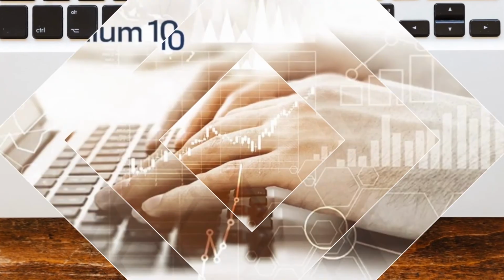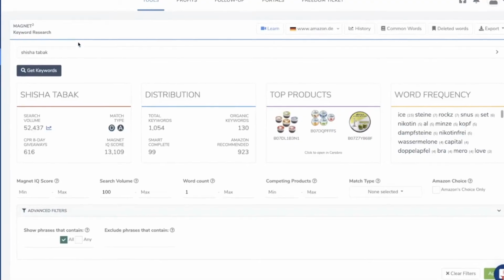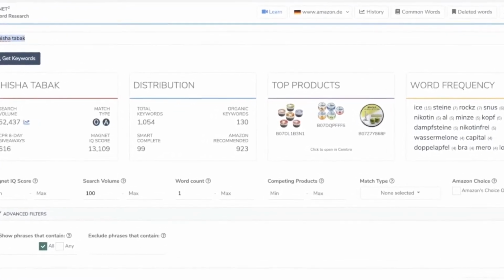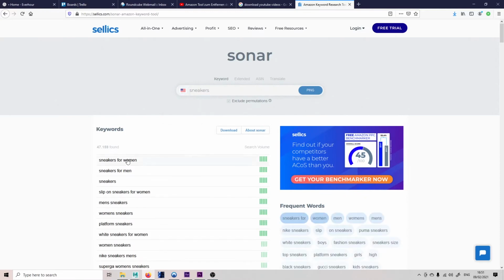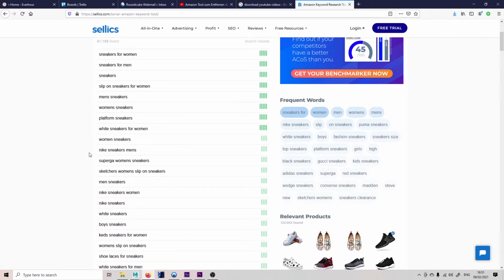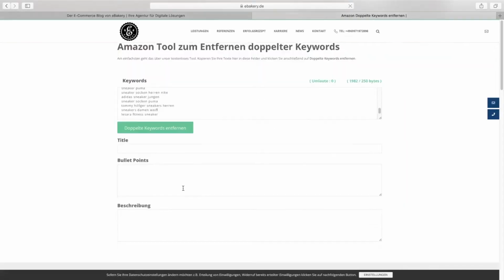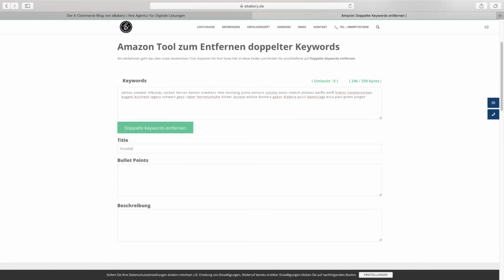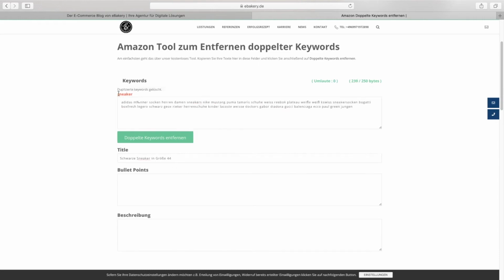Amazon Tool To Remove Double Keywords - How To Optimise Your Amazon Backend Keywords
Double Amazon Keywords that occur in the title, as well as in your Amazon Backend Keywords
are inefficient and unnecessary for your Amazon SEO. That's why we introduce you in this screencast to a tool that helps you to remove double keywords.
Take a look how it works.

With Mohamed Ali Oukassi and the eBakery Team you can get the right support for
successful online commerce.

Would you like your own online shop, Ebay or Amazon shop but don't know where to pay attention?
Maybe you already have a succesful online shop that doesn't grow so fast anymore? Then you've come to the right place.
Mohamed Ali Oukassi offers you regularly new content and new tips to bring your online shop to the next level.

▬ Social Media ▬▬▬▬▬▬▬▬▬▬▬▬▬▬▬

Time Stamps:
00:00 Intro
00:17 What if you're selling multiple products?
00:29 Helim 10 research tool
00:36 Sonar Tool is a free alternative
00:52 Click to remove double keywords
01:10 What happens if you have keywords in your title
01:26 Subscribe
01:31 Outro